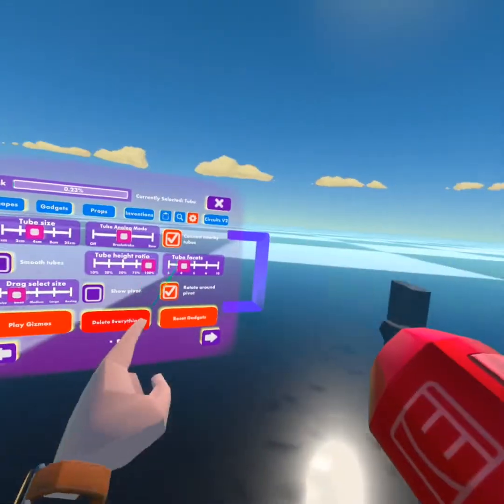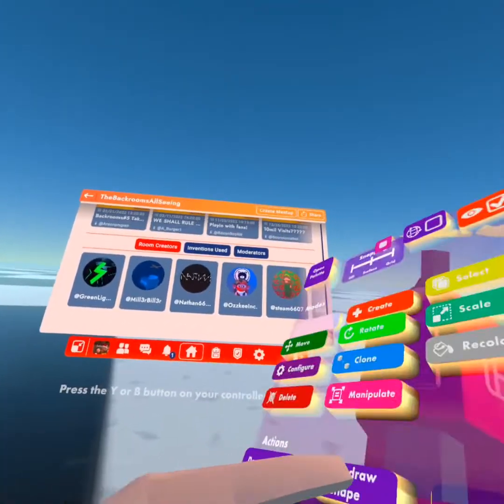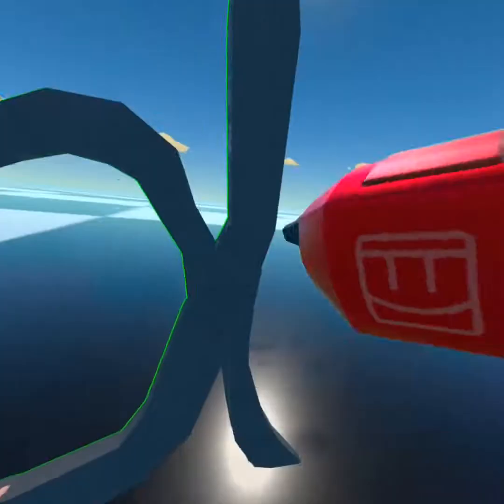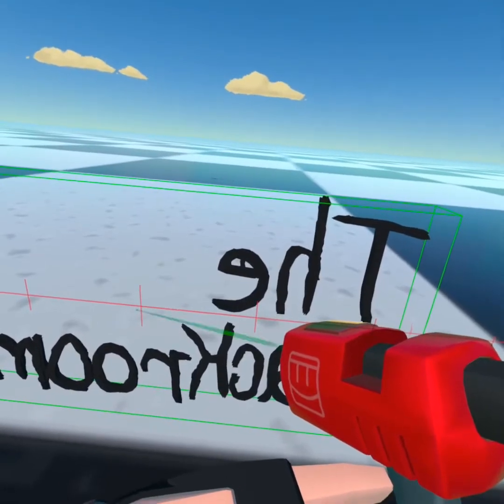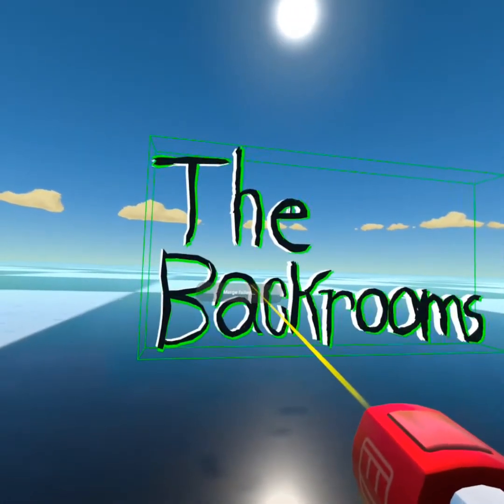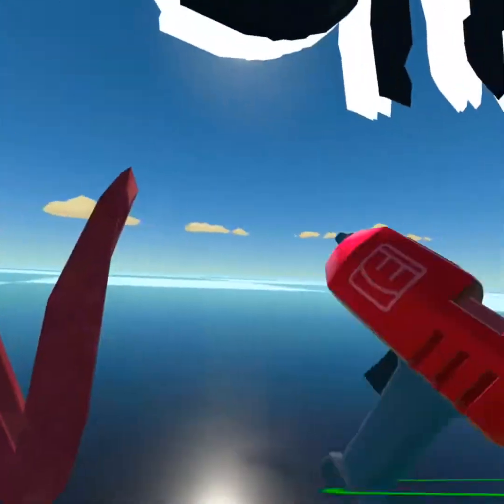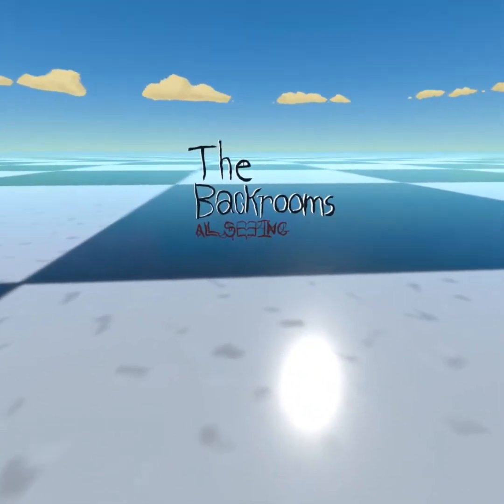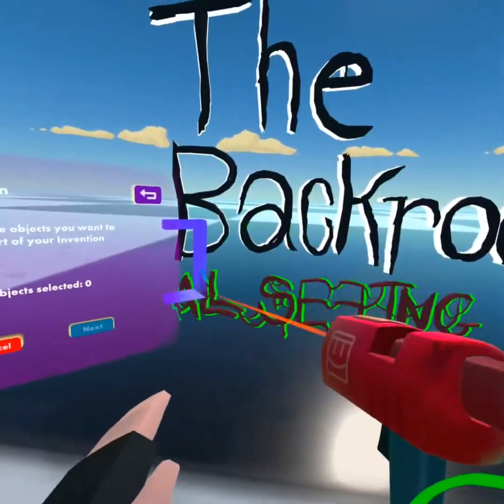Remaking famous room sighs (part 1) TheBackRooms all seeing